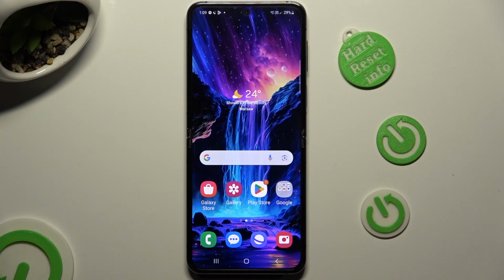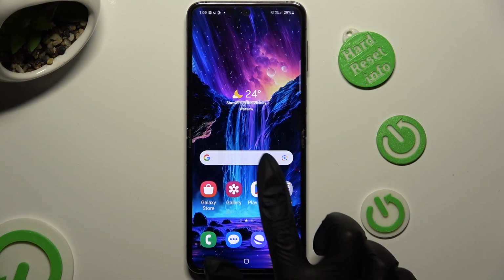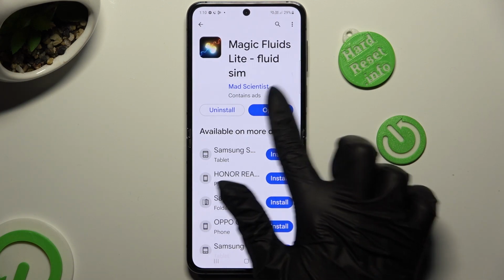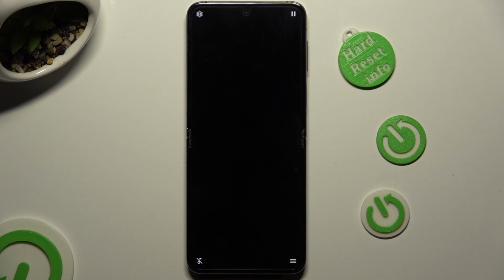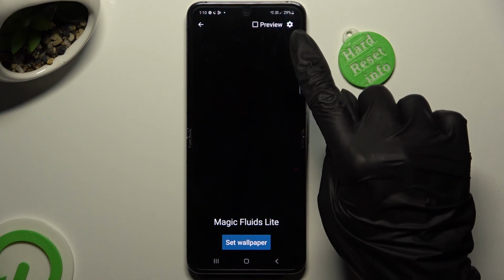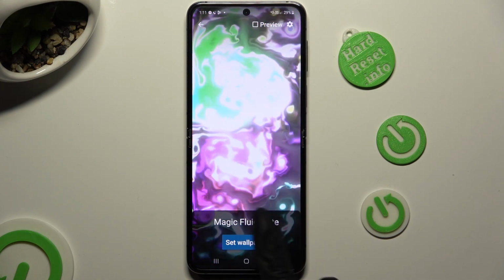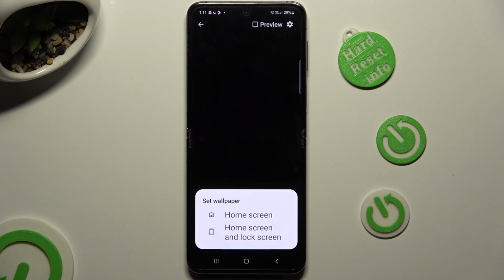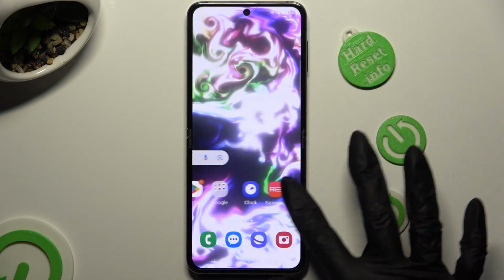How to Apply Magic Fluids Wallpaper in SAMSUNG Galaxy Flip5 – Download & Apply Animated Wallpaper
If you'd like to learn how to apply magic fluids wallpaper on your SAMSUNG Galaxy Flip5, then here we are coming with help! The above tutorial will show you not only how to download and install the magic fluids wallpaper, but also how to customize it! Thanks to this you'll be able to personalize this wallpaper accordingly to your personal preferences. So let's follow all shown steps and successfully apply magic fluids on SAMSUNG Galaxy Flip5!